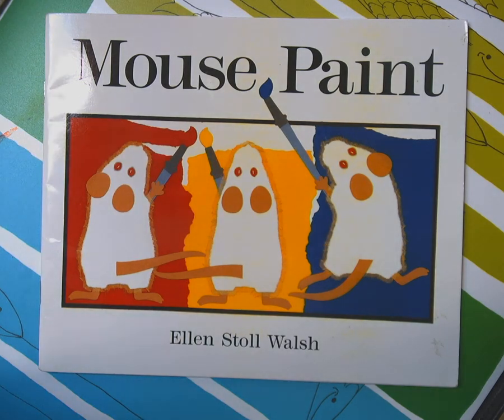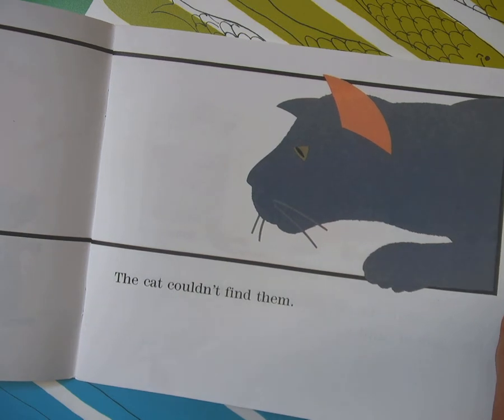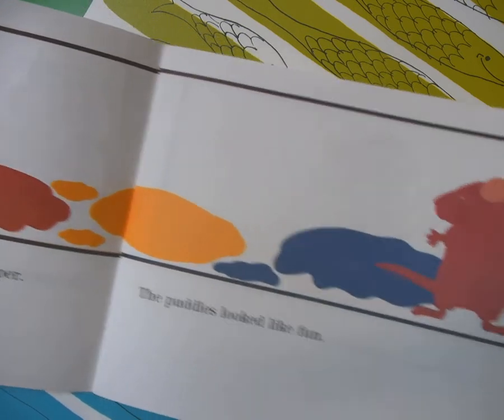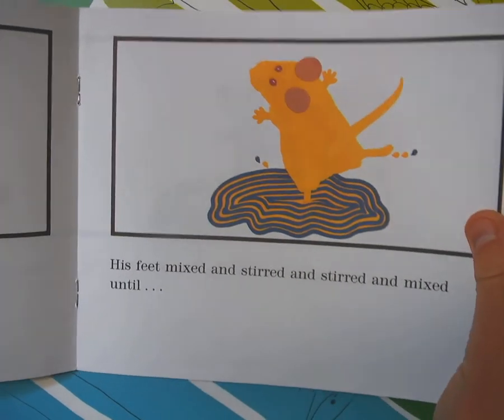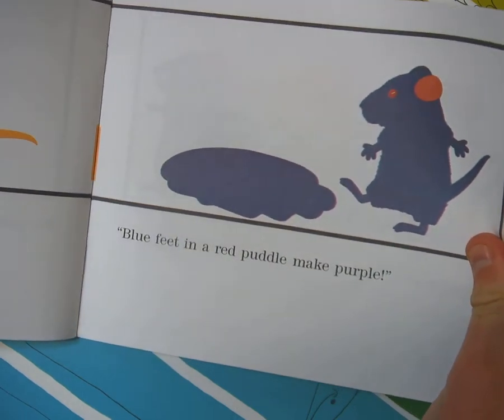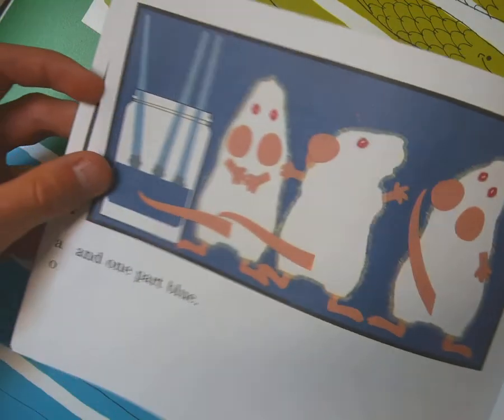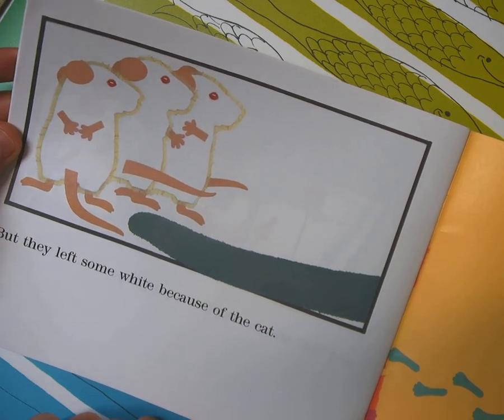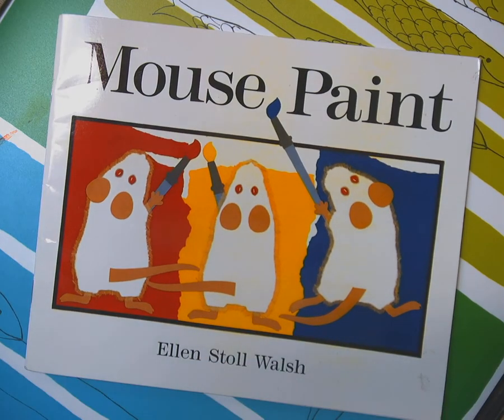MOUSE PAINT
Enjoy a reading about some adventurous and artistic mice who learn that the primary colors- RED, YELLOW, and BLUE- can mix and make the secondary colors, too!